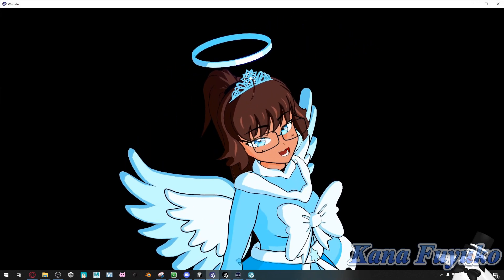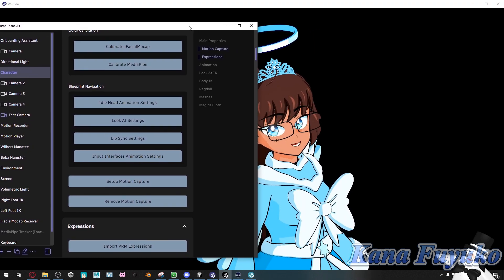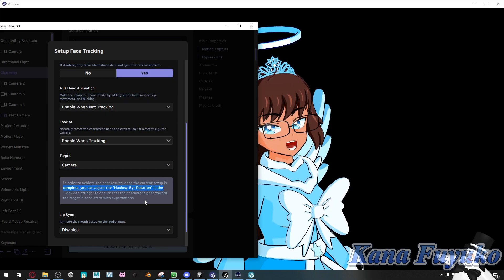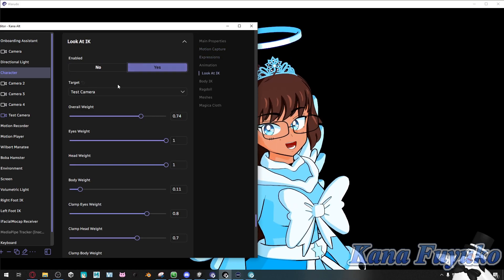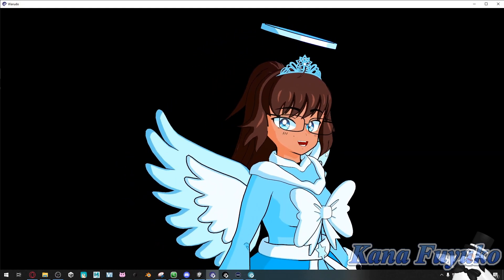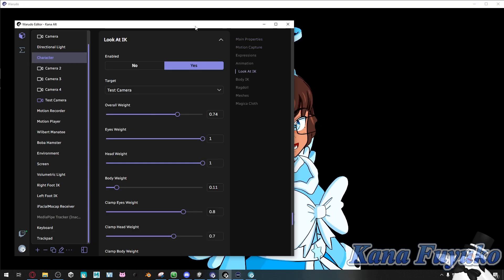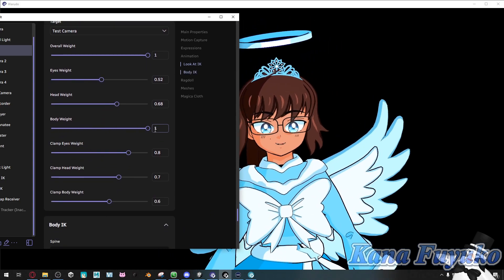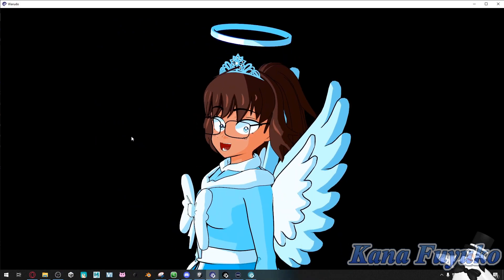Using Look IK To Make Model Follow Camera In Warudo Tutorial!!!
In this tutorial, I will show you how you can use Warudo's Look IK to have your VTuber avatar follow the camera to add some life to your VTuber avatar.